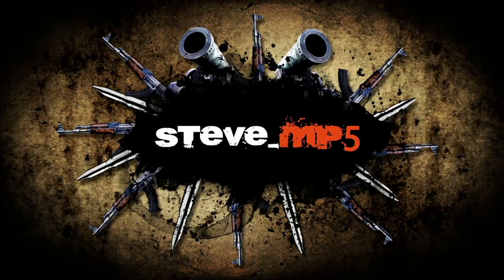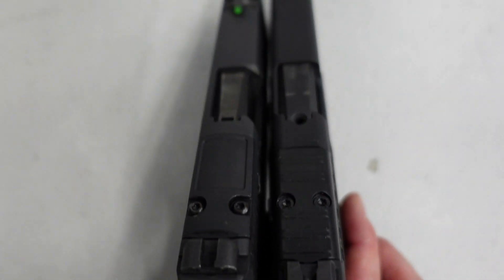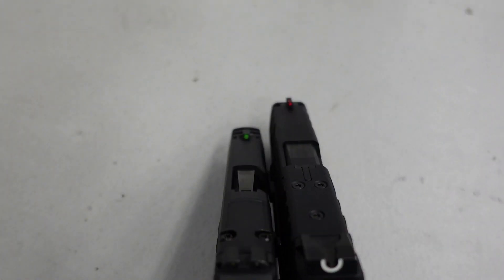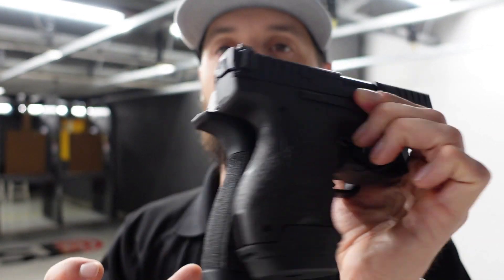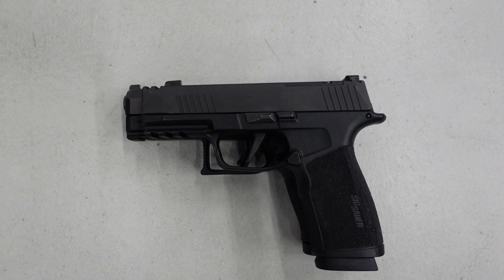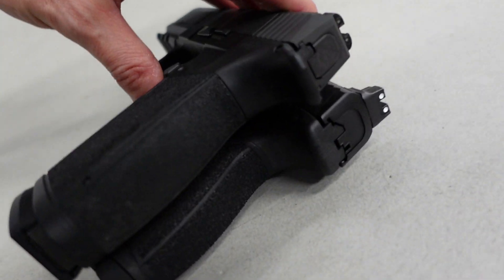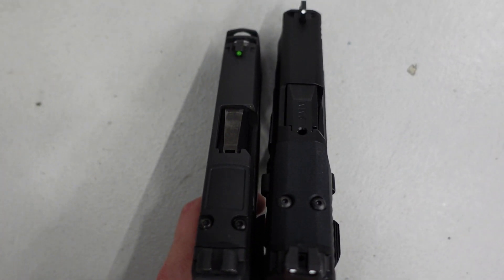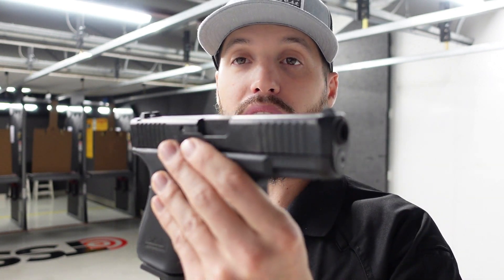Sig P365 X-Macro Vs. Everything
Size comparison between the X Macro and a lot of the popular carry tools.